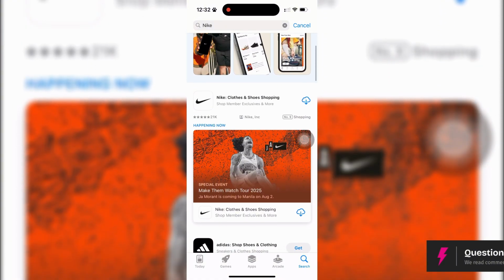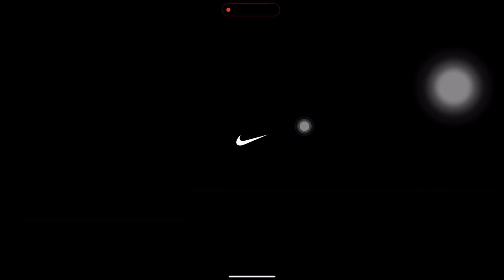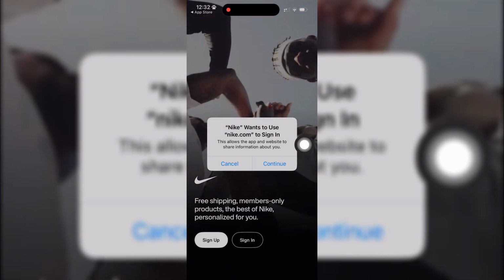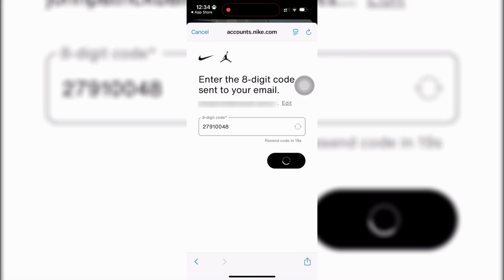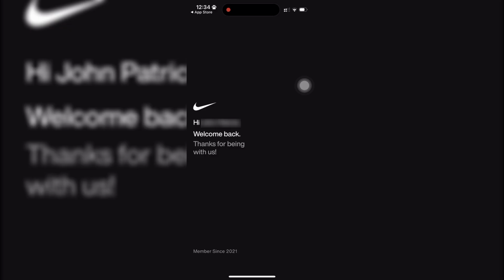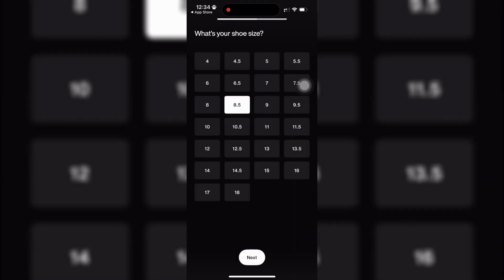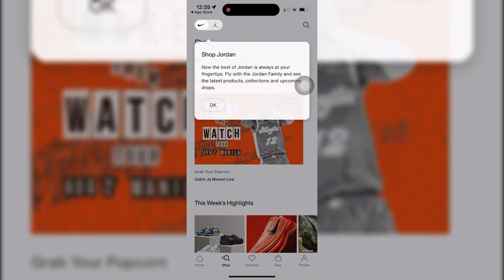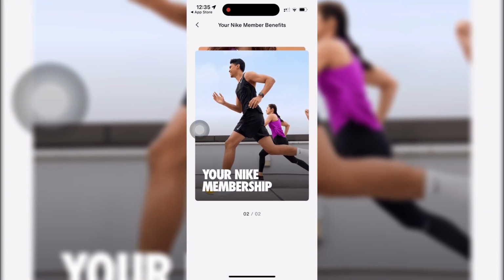How to BECOME A MEMBER ON NIKE APP (Step by Step)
This guide walks you through signing up for a Nike app membership to unlock exclusive benefits, rewards, and early access to new releases. Please consider liking the video and letting us know if you have any comments, ideas or questions, we really appreciate any feedback! We have plenty of other tutorials on our channel so come and see if we can help you with anything else :)